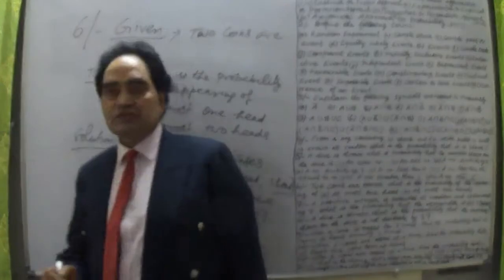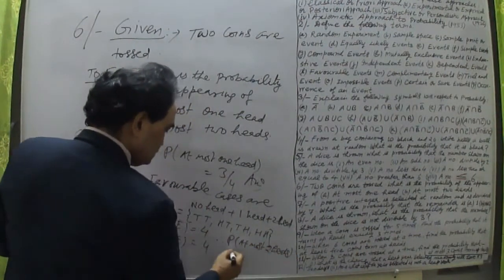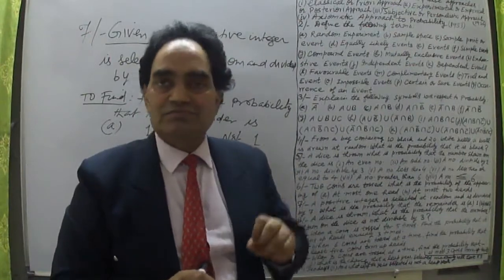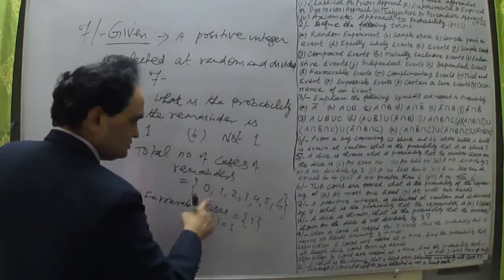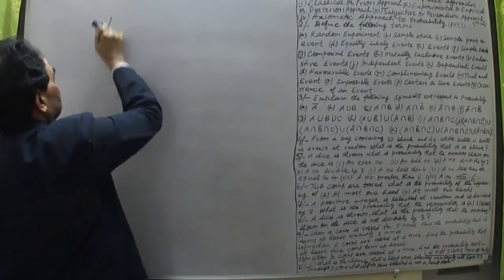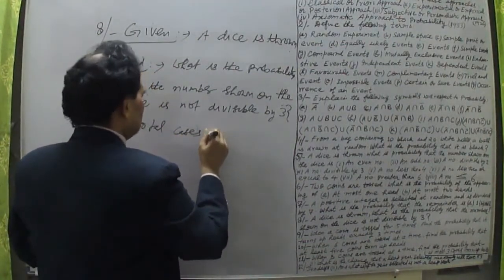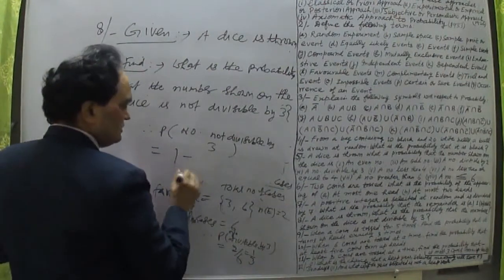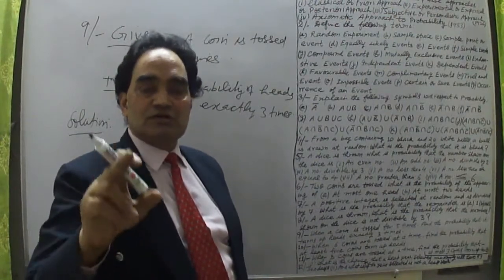Any operation that results in 2 or more outcomes with unknown results that is Random Experiment !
Probability: - According to American Heritage Dictionary, Probability is the Branch of Mathematics that studies the likelihood of occurrence of random events in order to predict the behavior of a defined system. The Value of Probability ranges between 0 and 1.
For the whole clarification see the video lecture series so that solving questions based on the Probability and its basic concept can be clarified easily, this is what I hope and desire. If any doubt remains then comment with your query. I will try to remove the problem concerned to the topic discussed here.

Theorems Of Probability: - There are two important theorems of Probability viz.,
(1) The Addition Theorem.
(2) The Multiplication Theorem.
Probability Rules: - (1) Addition Rules (For Simultaneous Trials) and (2) Multiplication Rules (For Consecutive Trials).

Addition Rules (For Simultaneous Trials)
(a) Events are Mutually Exclusive.
(b) Events are Partially Overlapping.

 Multiplication Rules (For Consecutive Trials)
       (a) Events are Independent.
(b) Events are Dependent.

For the whole clarification and mastery over the subject watch all the video Lectures based on the Probability and its different basic topics. I am sure and certain that if there is any doubt regarding the topic Probability and that will be understood fully if all the video lectures are seen. If there is any doubt then comment with the type of query based on the topic under discussion. Wish you all the best!

VIEWERS’ QUERIES:
Probability,
probability and statistics engineering mathematics,
probability and probability density,
probability and statistics engineering mathematics b tech,